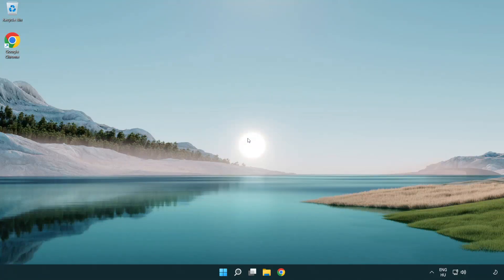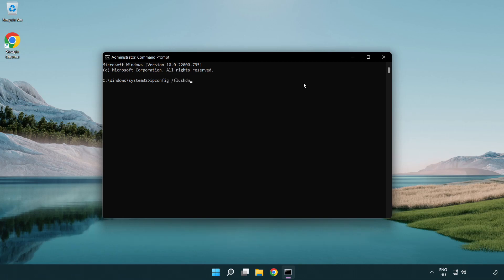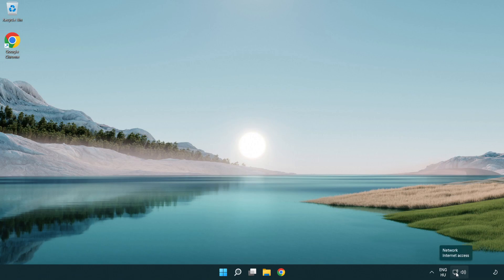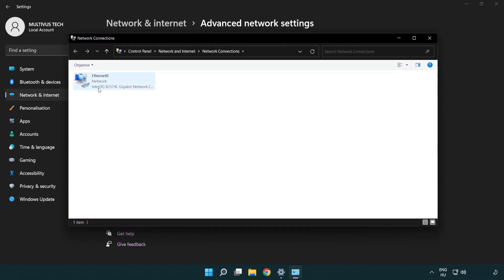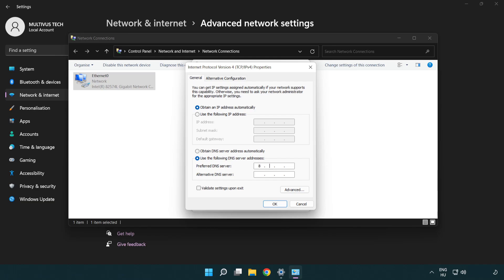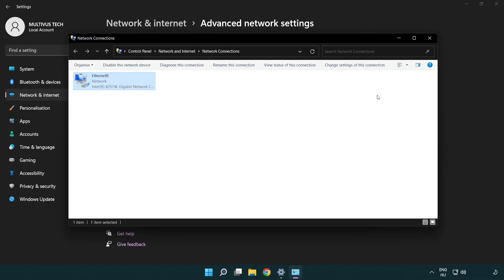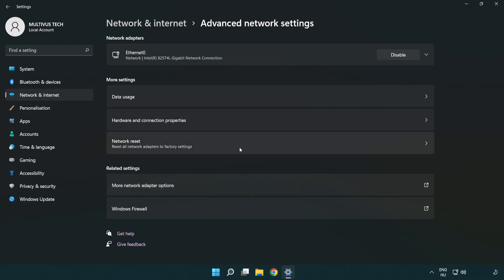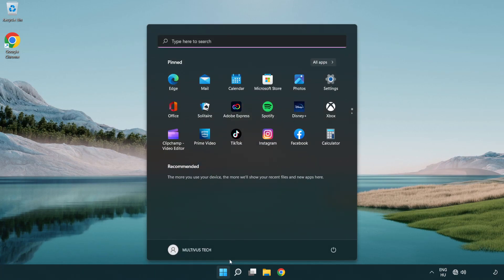How to FIX Shadow of War Connection / Server Error!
I'm going to show How to FIX Shadow of War Connection / Server Error!